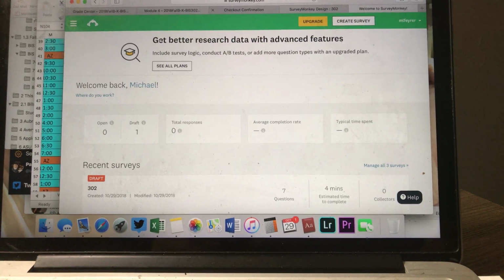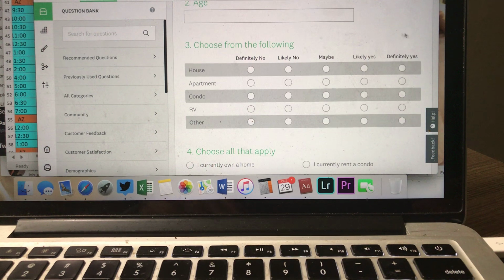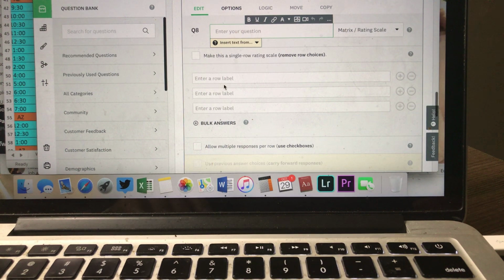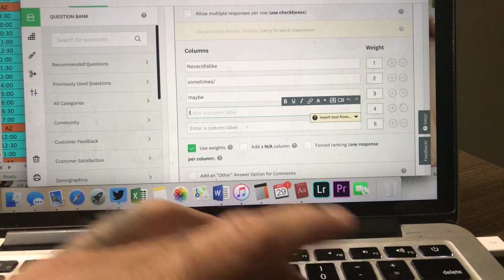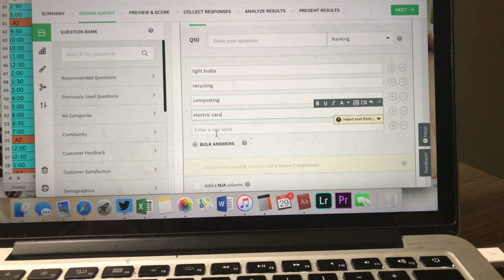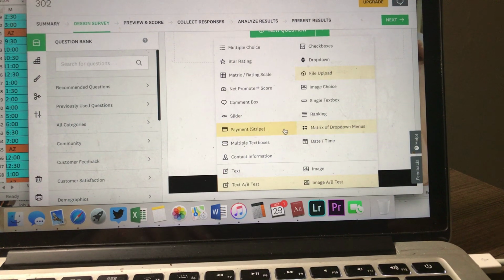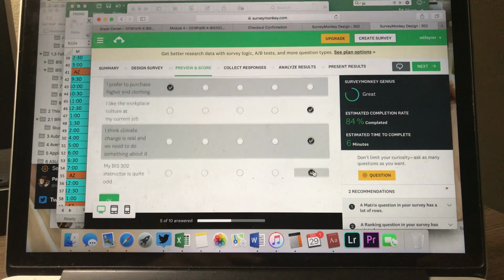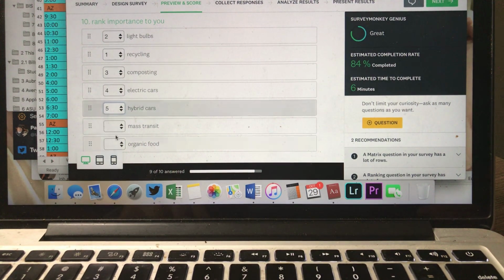Module 4 & How to Make Your Survey